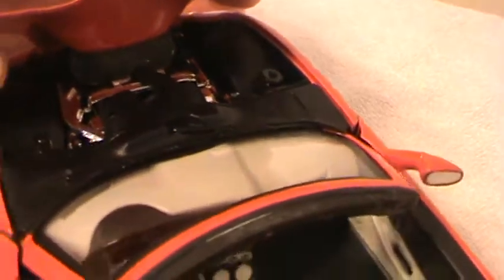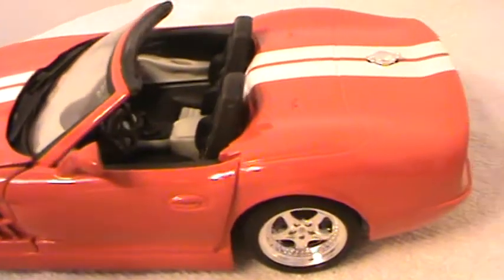Review of a 1:18 scale 1999 Shelby Series 1 by Maisto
Review of a Maisto 1:18 scale 1999 Shelby Series 1